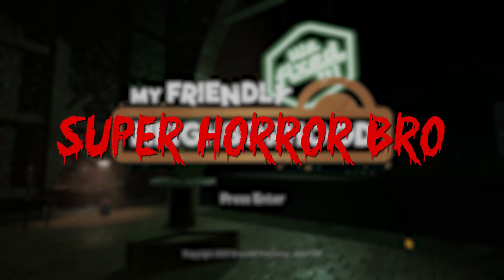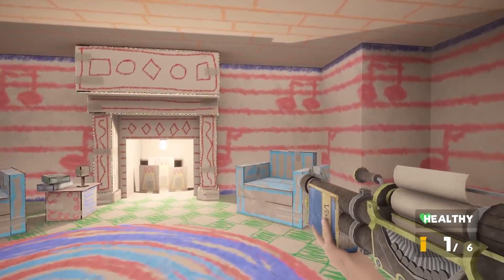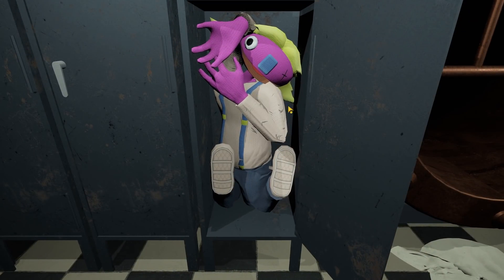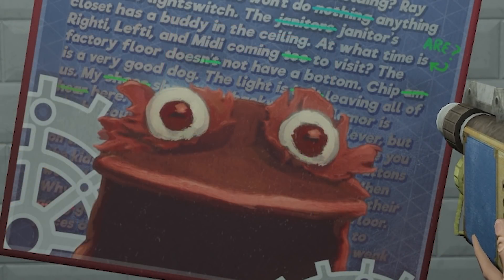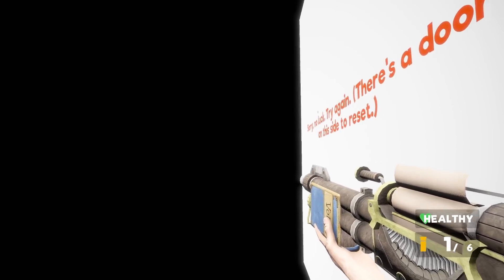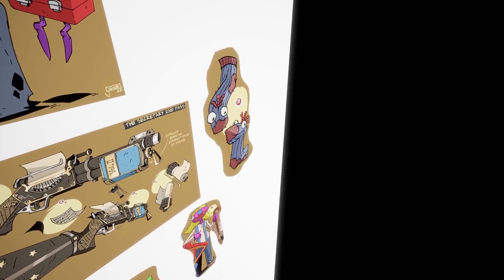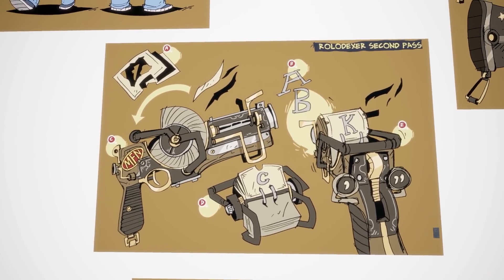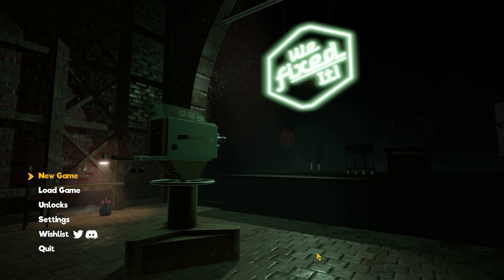Unlocking More Secrets in the Neighborhood! || My Friendly Neighborhood (Demo Secrets #2)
My Friendly Neighborhood is a new survival horror game themed around the educational puppet TV shows of the 1990s like Sesame Street. In this video we check out even more the secrets hidden around the neighborhood.